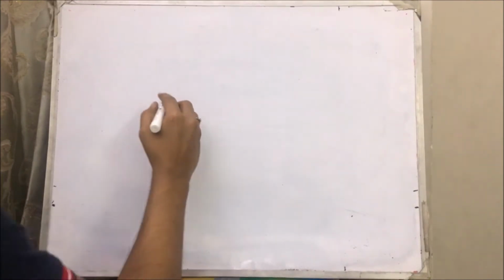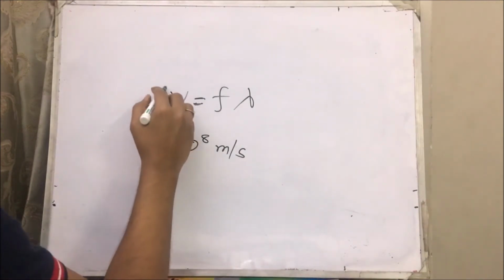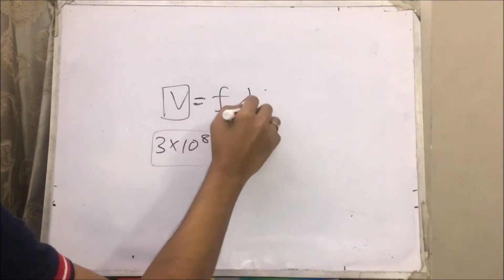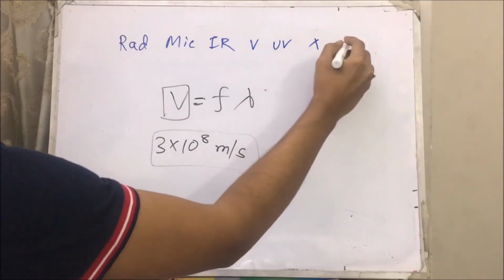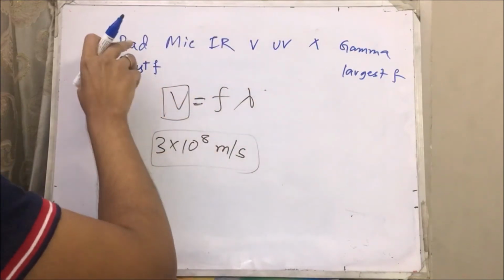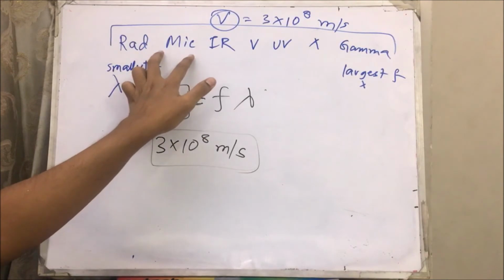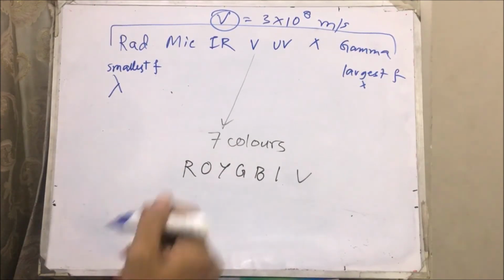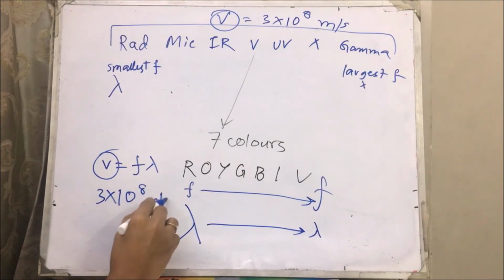7. CAIE IGCSE Physics Waves (7/8) | Electromagnetic Spectrum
Do you know which colour contains all the other colours that we can see? The answer might surprise you! If you ever think you're alone, just remember that there are millions of invisible waves travelling around you at literally the speed of light! All those Radio, Microwave, IR (Infra Red), Visible Light, UV (Ultra Violet), X-ray and Gamma Ray are all brothers! Yet, you dare not to use one for the purpose of the other, here's why, in this video.

Expand your knowledge on the Electromagnetic Spectrum!